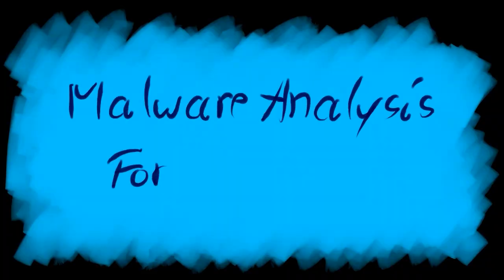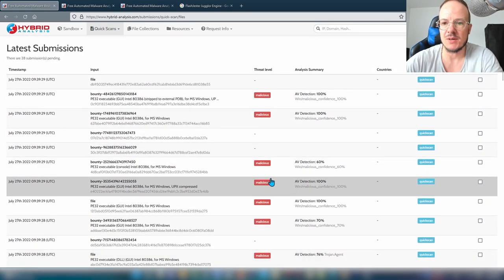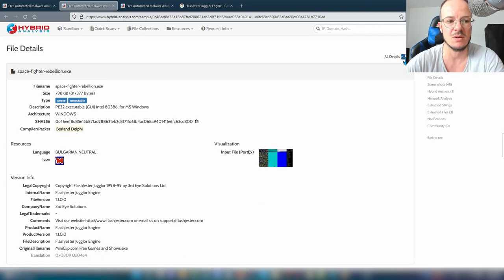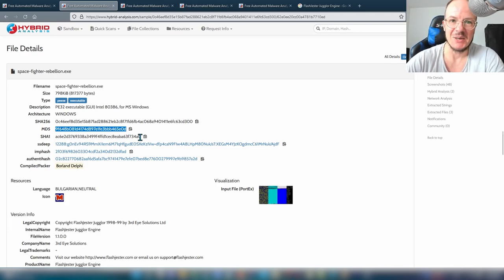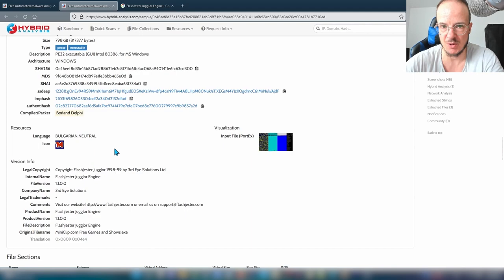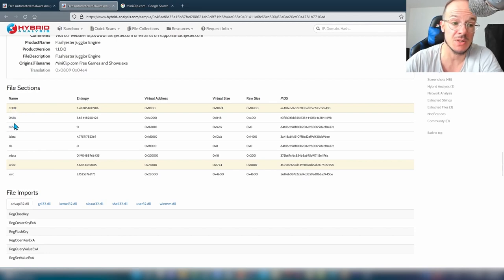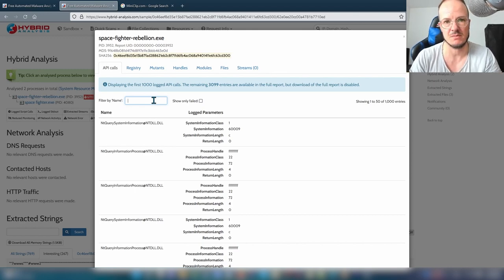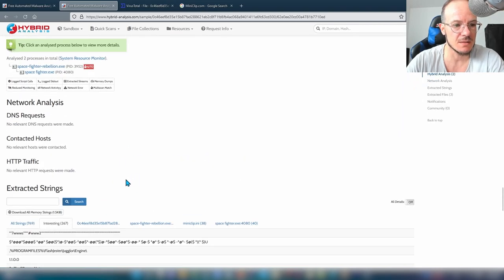Malware Analysis - Hybrid Analysis for Malware Assessment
Automatic sandbox systems like Hybrid-Analysis are a great way to speed up malware analysis. We find a file flagged as keylogger that has almost no antivirus detections.

00:00 Introduction
00:17 What is Hybrid Analysis, hunting undetected malware
04:28 Sample flagged as keylogger, things I look at first
05:45 File Details: Hashes explained
09:47 File Details: compiler, version info, icon, PortEx visualization
14:40 File Sections
14:58 File Imports: when is ImpHash useless
15:23 Screenshots: conclusions related to risk assessment
17:00 Processes, API calls, was there process injection
19:17 Network Analysis
19:32 Why was it flagged as keylogger
20:42 Extracted Strings: UAC bypass?
22:04 Dropped Files
25:05 Malicious Indicators
27:05 Suspicious Indicators
33:46 Summary: Is this file malicious? How to proceed with analysis?
35:09 Summary: General tips for malware analysis with sandbox systems